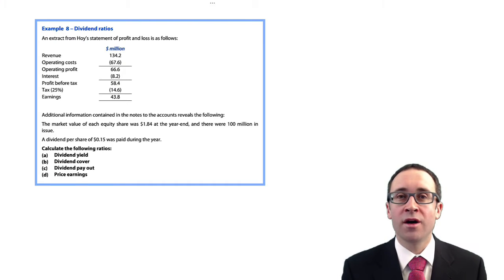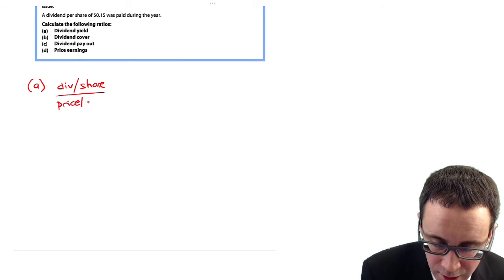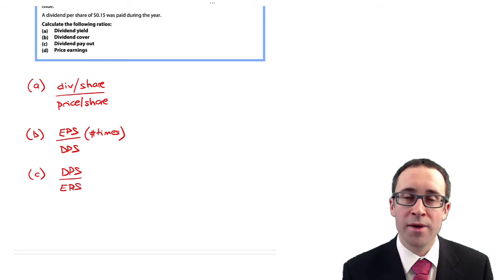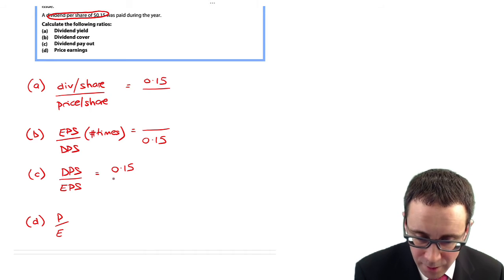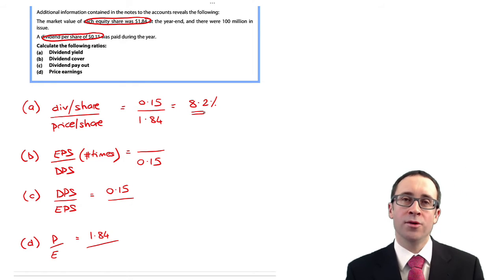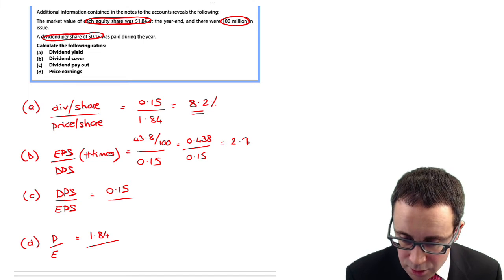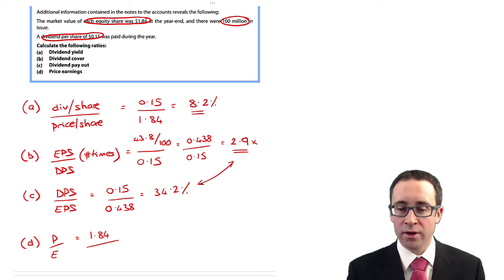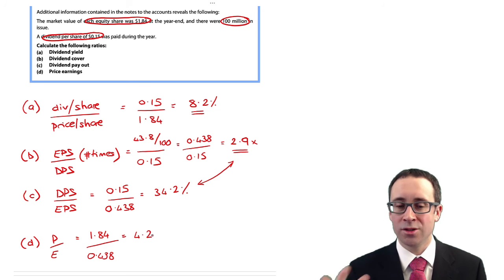Evaluation of financial objectives – Investor ratios (2) - CIMA F3 lecture